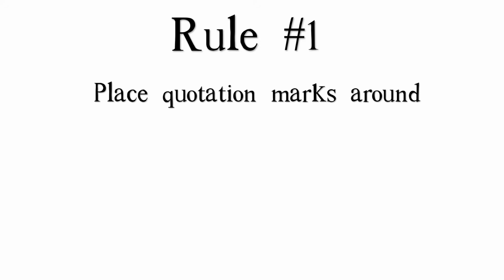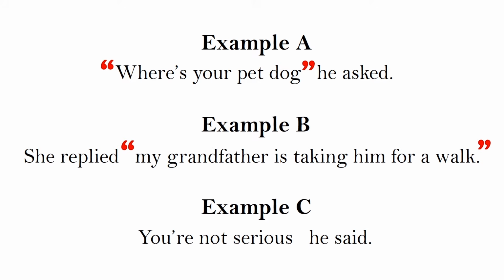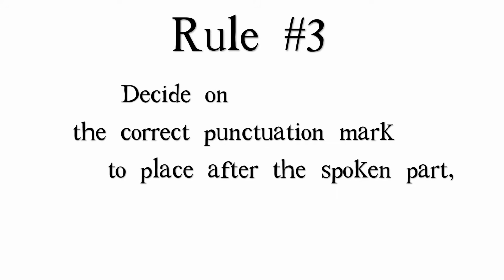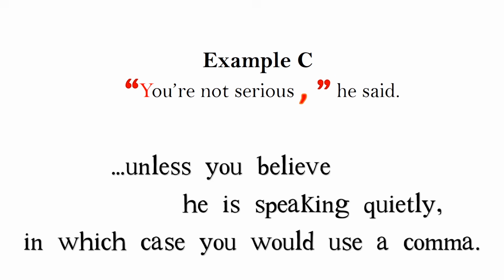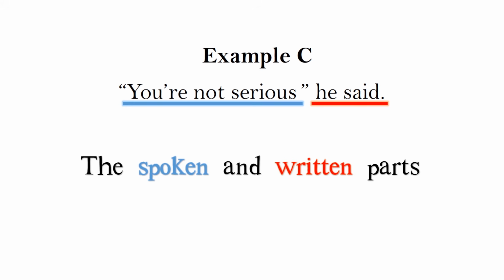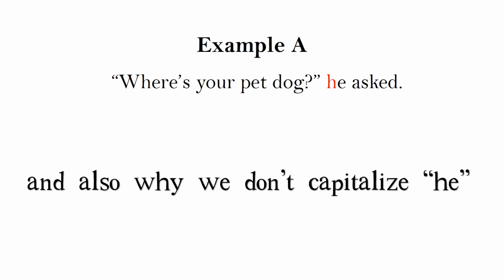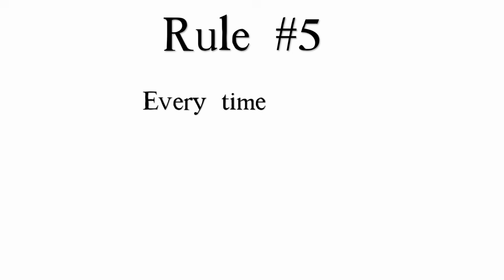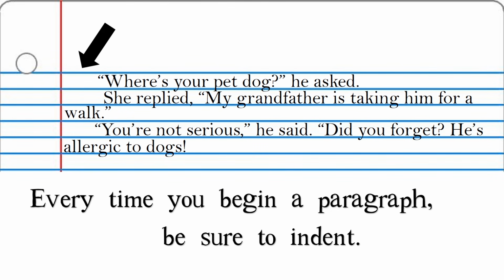How to Format Dialogue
Learn how to correctly format dialogue for your short story.